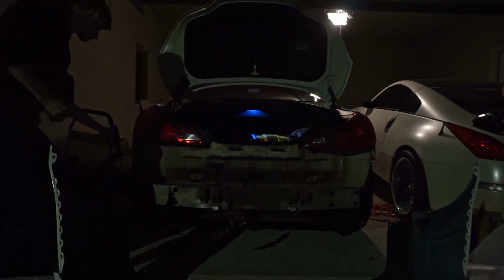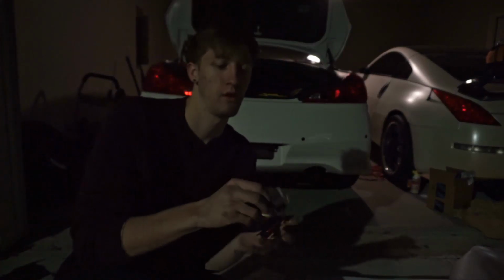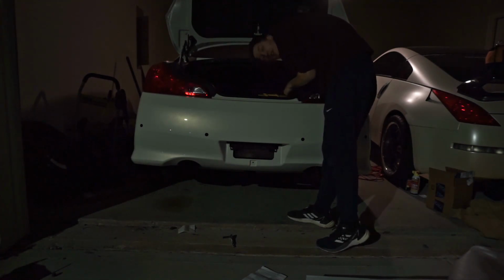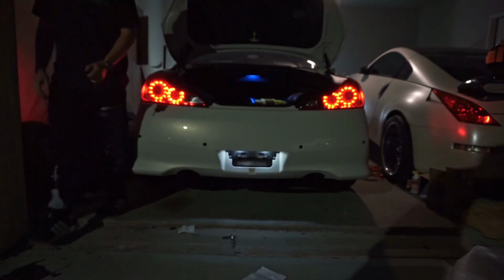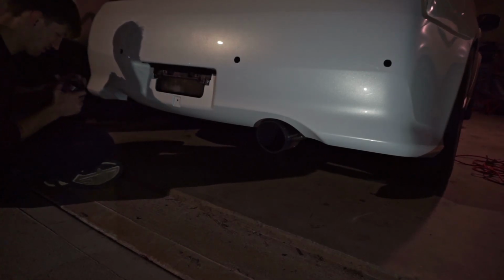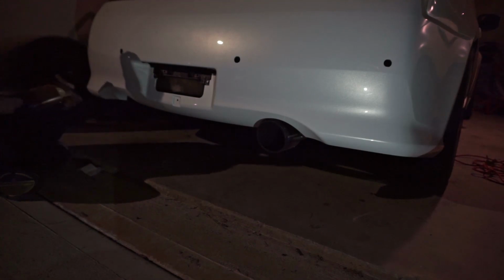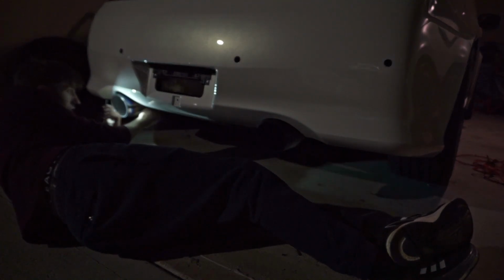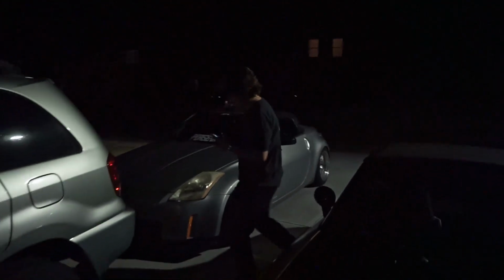G37 gets a new BOOTY!!